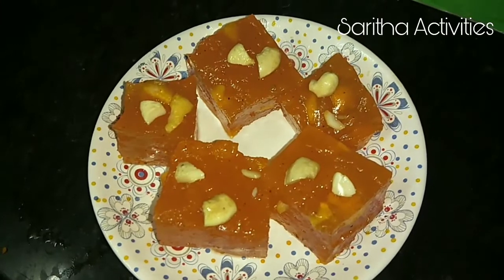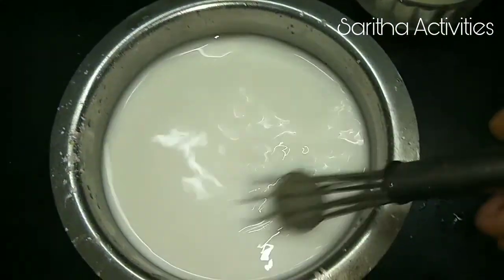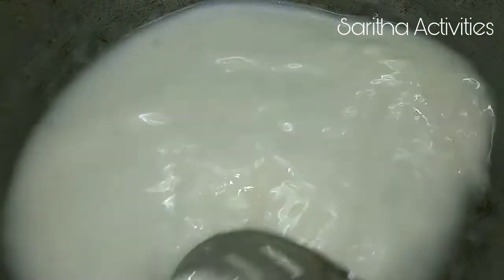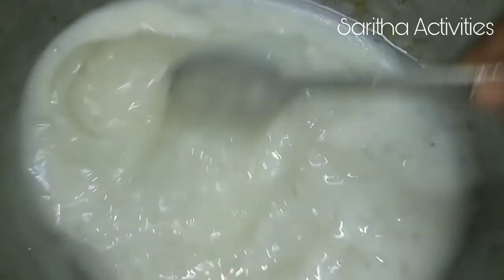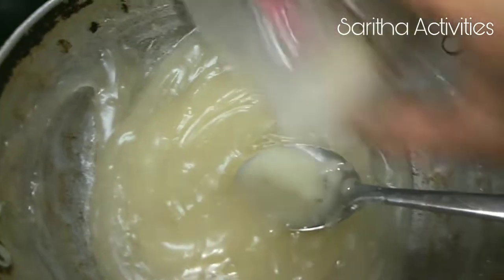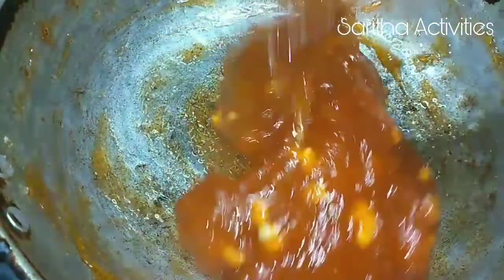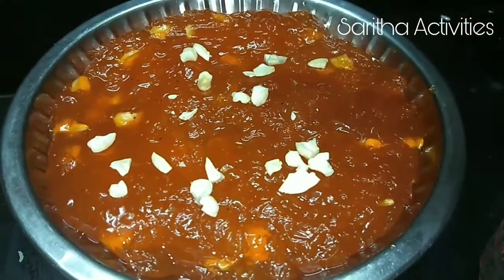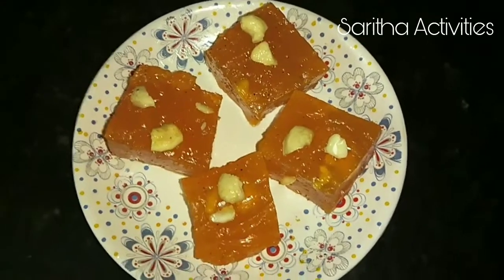Bombay karachi halwa - bombay halwa - quick sweet recipe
Bombay karachi halwa is excellent sweet recipe. Try this
halwa recipe at yoour home and enjoy the taste.